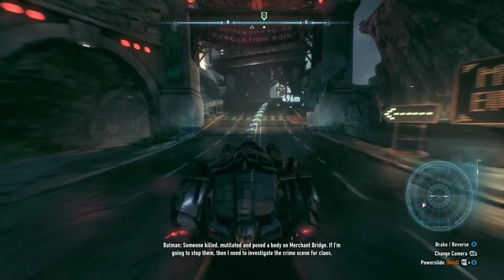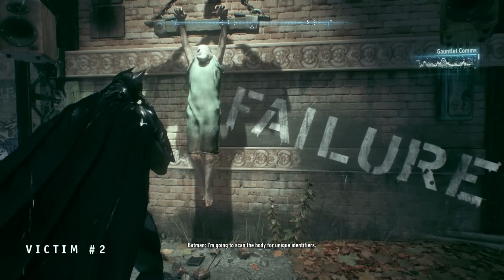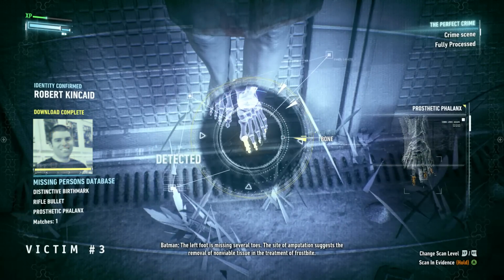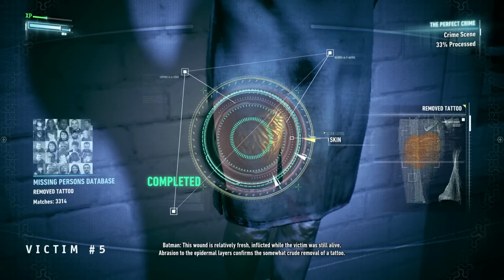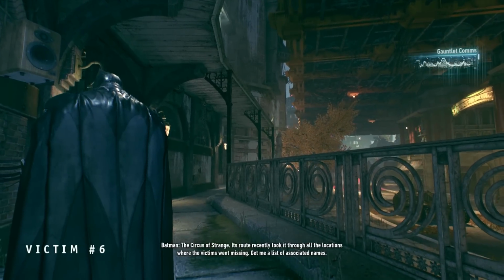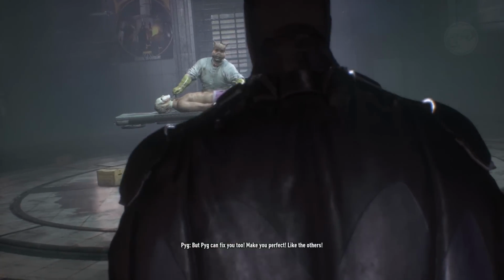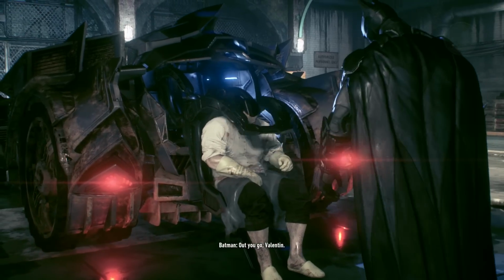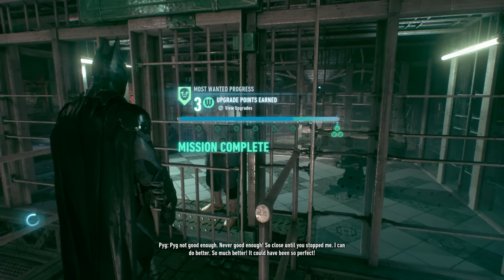Batman Arkham Knight The Perfect Crime Most Wanted Walkthrough